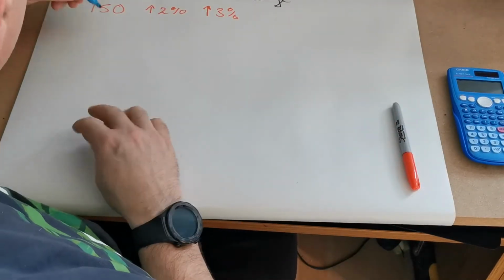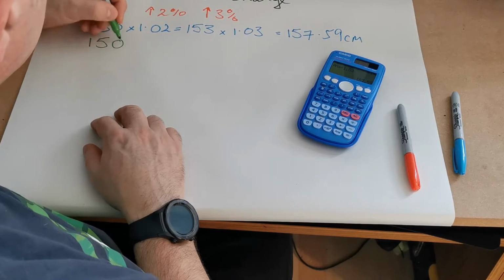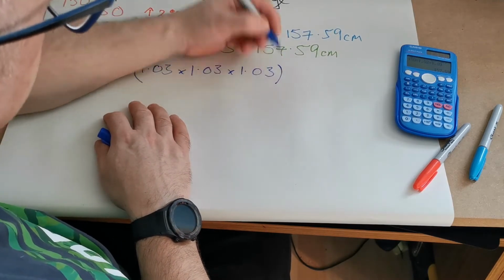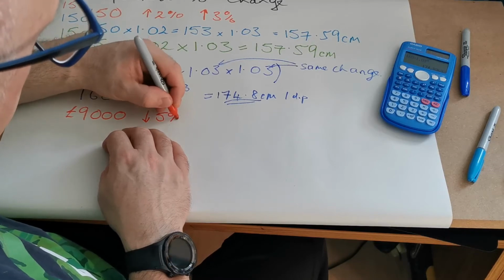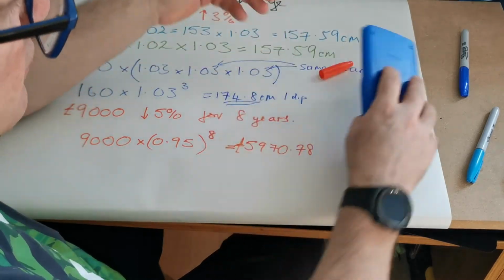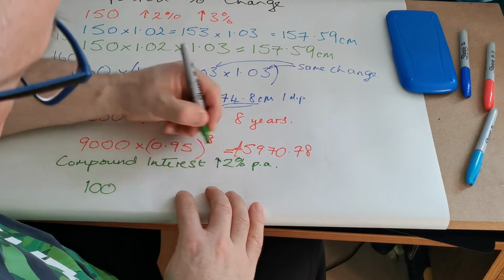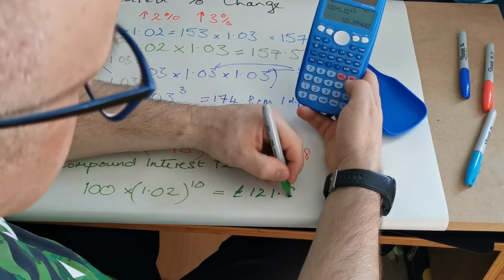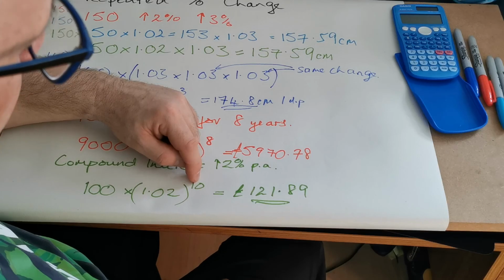Year 8 Maths - Repeated Percentage Change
How to use mulitpliers and powers to show the overall effect of a repeated change over many years.